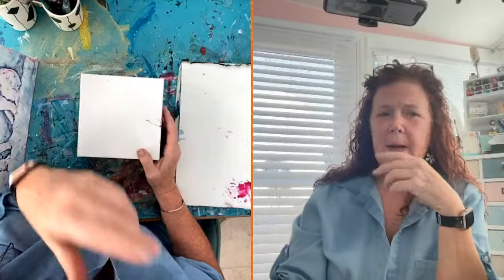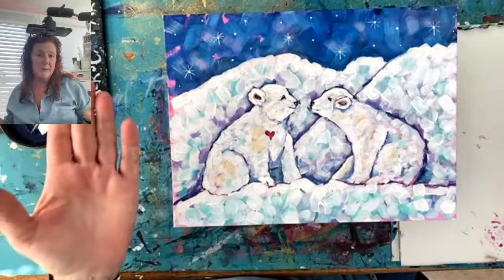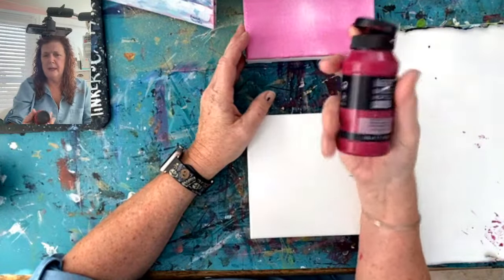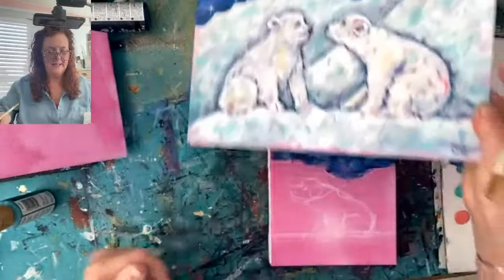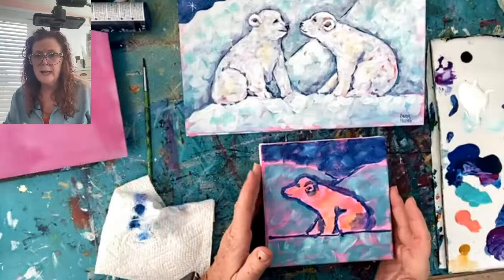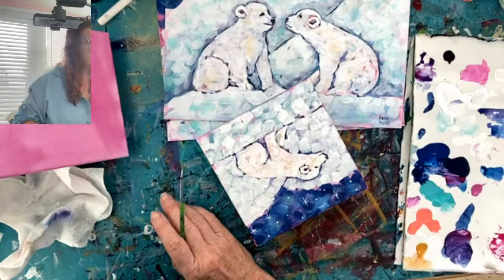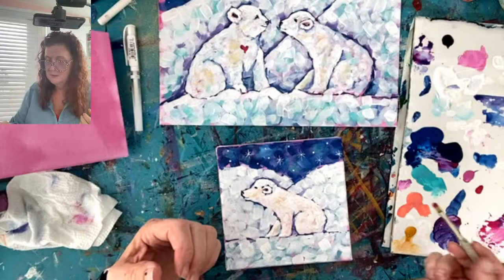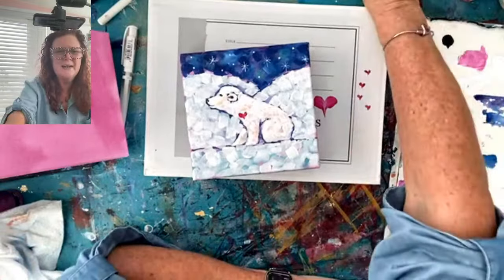Acrylic Polar Bear Painting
👩🏻‍🎨Hi guys and welcome to Tinker’s Cart Art and my segment  Craft Round the Clock🎨

 This afternoon I’m painting some cute polar bears.
  I love to paint and love showing you how simple it can be to get started.

If you’ve never painted before or are an experienced painter I’m here to show you new techniques and fun designs.

If you’d like to learn more and join my amazing free creative community here’s a welcome and link to join:

Not a member of free Craft Round the Clock group click
 and join us!